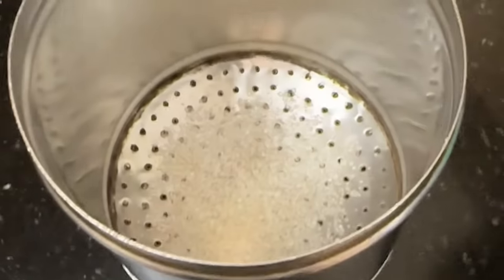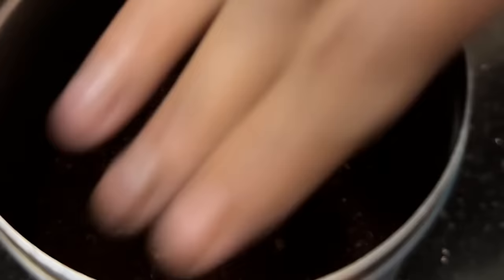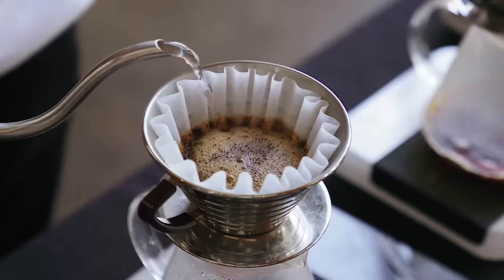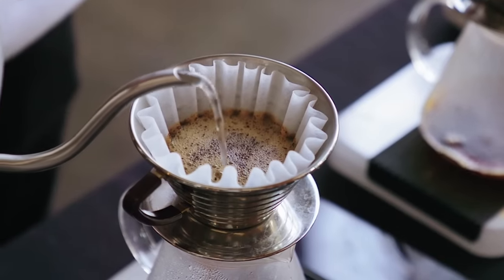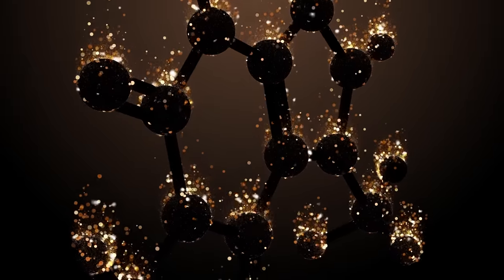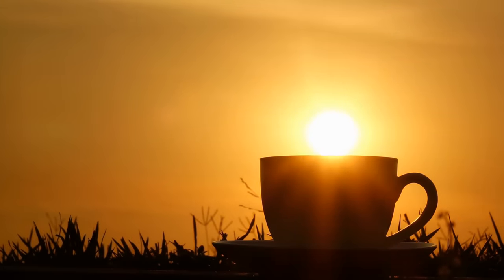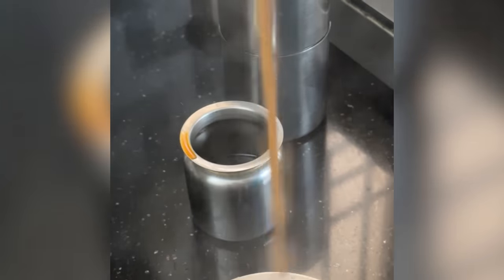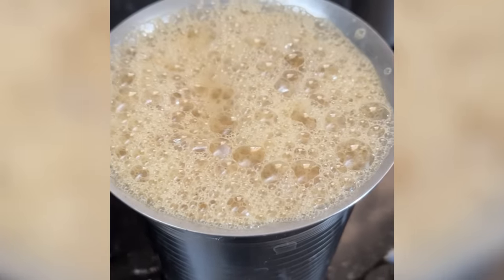The Science of Filter Coffee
Coffee has been around in India for longer than tea. While the legendary story of Baba Budan smuggling in coffee beans in his hair about a thousand years ago is hard to verify, its large scale cultivation in Coorg and Chikmagalur at the turn of the 20th century and the emergence of a new social elite in the form of South Indian brahmins that became powerful players in the British Raj's bureaucracy, the filter coffee has cultural influence that far outstrips its actual levels of consumption. Tea continues to be the most widely drunk caffeinated beverage in most southern states (with the exception of perhaps Karnataka) among the working class population.

The association with the social elite is also rather ironically contrasted with the cost-cutting practice of adding chicory powder to the coffee that the British introduced when coffee became a scarce and expensive commodity. But unlike other forms of "adulteration", chicory came to be embraced as an essential additive - adding a woody and caramel note that distinguishes filter coffee from espresso style drinks.

While actual coffee experts will give you a complex series of steps, I'm sharing what my mother has done over the years.

1. Buy 85-15 coffee/chicory powder from a local coffee seller that will grind the beans fresh
2. Add a teaspoon of sugar to the filter. Pack the coffee in. How many spoons and how much water is something you can figure out depending on how strong you like the decoction. There is no single rule. Try for yourself
3. Add boiling water and let the filter drip
4. Heat full fat milk but do not let it come to a boil - overboiling denatures the milk proteins and gets you a thinner texture in your coffee
5. Use gravity to let the mixture froth up using colloid science

As with most foods, our relationship to them is about our own nostalgia, what we grew up consuming all our lives. Filter coffee is no different. It is not intrinsically a superior coffee drink, nor is it an "adulterated overrated  abomination" as described by hardcore coffee hipsters. We all enjoy the simple things we grew up consuming.

PS: The person making the coffee is Rajeswari Krishnan (my mother)

If it triggers your nostalgia, great! If it doesn't, hopefully you enjoy discovering the science behind it!

The music is my violin, guitar and cello adaptation of Rodrigo Amarante's Tuyo from the title track of Narcos (on Netflix). I chose it for 2 reasons - Caffeine is the world's most widely used psychoactive substance, and Colombia grows some of the finest coffee in the world.

Masala Lab (Hardcover)
Masala Lab (Paperback)